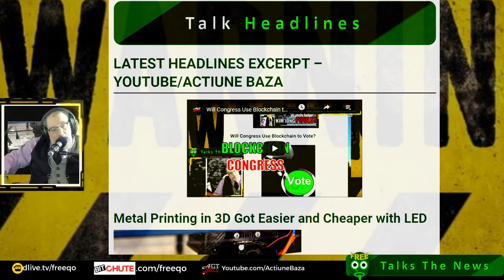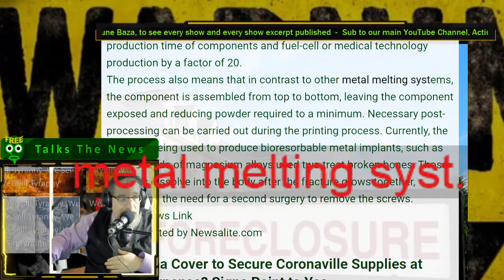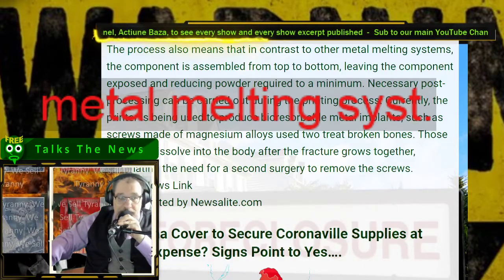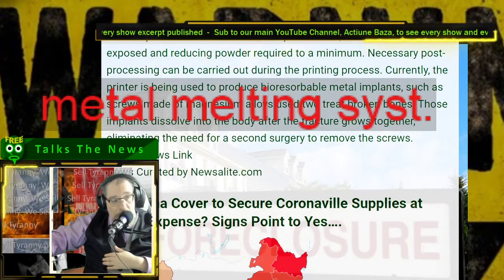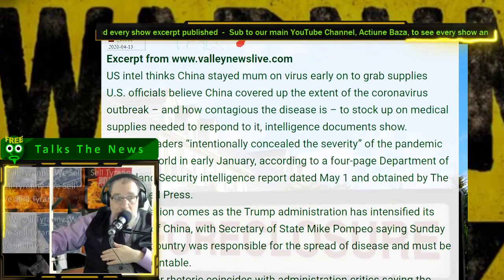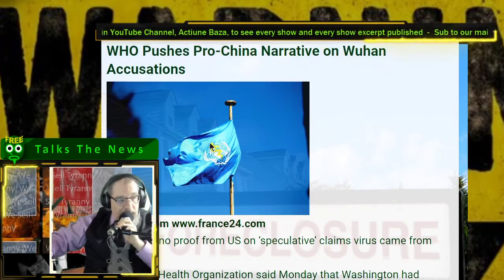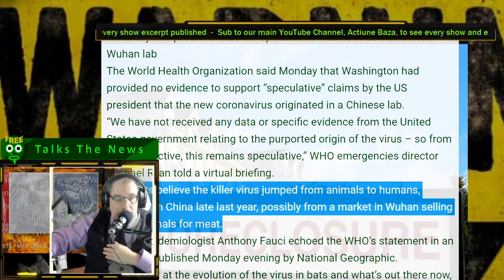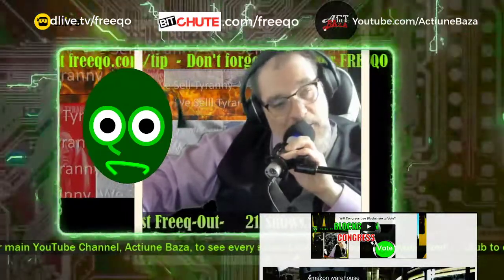ALERT! 3D Printing Metal Breakthrough- WITH LASERS!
Metal Printing in 3D Got Easier and Cheaper with LED
Metal 3d Printing, 3D Printing Metal

New 3D metal printer uses LED light source
Researchers at Graz University of Technology have created a new type of 3D printer that uses LED instead of laser sources for additive manufacturing of metal parts. The new 3D printer can optimize 3D metal printing for construction time, metal powder consumption, device costs, and post-processing work. The team behind the 3D printer has applied for a patent on the technology.
The 3D printer uses technology said to be similar to Selective Laser or Electron Beam Melting. The process uses a metal powder that is melted and then built up to form a component. The new technique is called Selective LED-based Melting (SLEDM) and eliminates two central problems with powder bed-based manufacturing processes.
Those central problems include the time-consuming production of large-volume metal components and the time-consuming manual reworking. SLEDM uses a high-performance LED beam that features LEDs specially adapted by lighting specialists Preworks and equips the complex lens system that allows the diameter of the LED beam to be focused.
The lens system allows the beam to be changed between 0.05 and 20 mm during the melting process. The changeable LED focus allows larger volumes to be melted per unit of time without having to do filigree internal structures. The lack of internal filigree structures reduces the production time of components and fuel-cell or medical technology production by a factor of 20.
The process also means that in contrast to other metal melting systems, the component is assembled from top to bottom, leaving the component exposed and reducing powder required to a minimum. Necessary post-processing can be carried out during the printing process. Currently, the printer is being used to produce bioresorbable metal implants, such as screws made of magnesium alloys used two treat broken bones. Those implants dissolve into the body after the fracture grows together, eliminating the need for a second surgery to remove the screws.
Source News Link
News Curated by Newsalite.com

Actiune Baza is part of the Freeqo Network, which includes-
Freeqo.com -  Newsalite.com  -  Obamacare.TV - PioneeringNews.com  -

We livestream on -
Dlive.tv/Freeqo
YouTube.com/ActiuneBaza
Facebook.com/FreeqoTalks

We post our excerpts of shows and videos on -
Bitchute.com/freeqo
YouTube.com/ActiuneBaza

You can find everything we do at freeqo.com